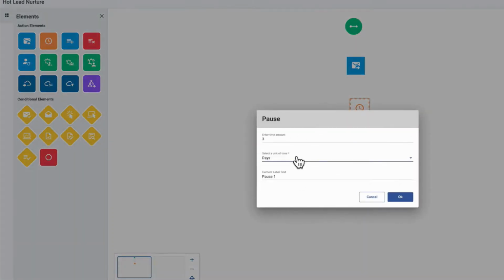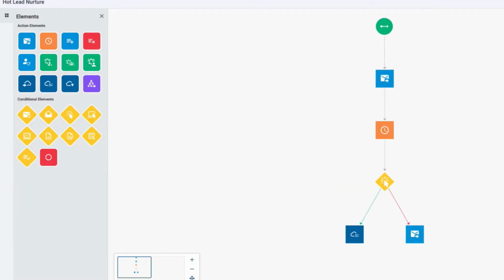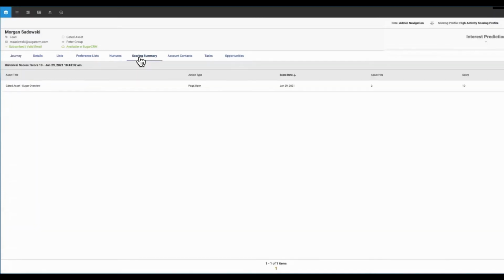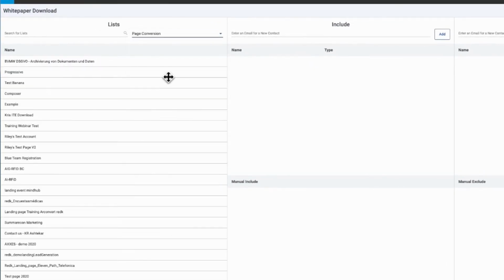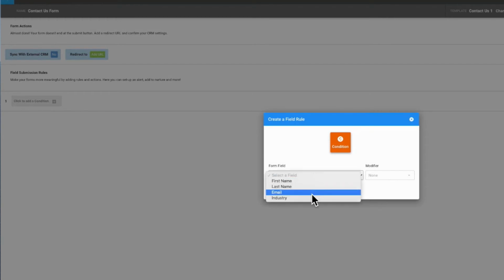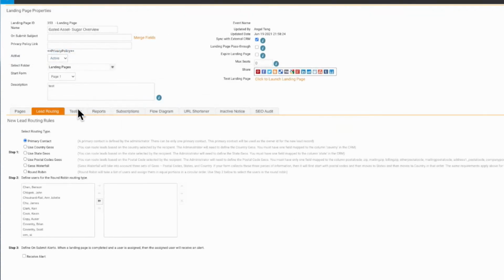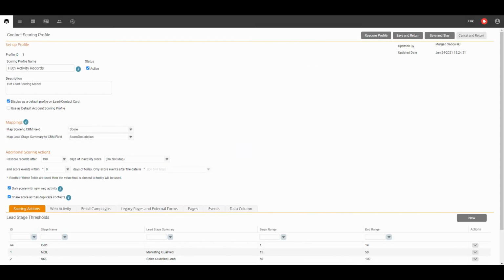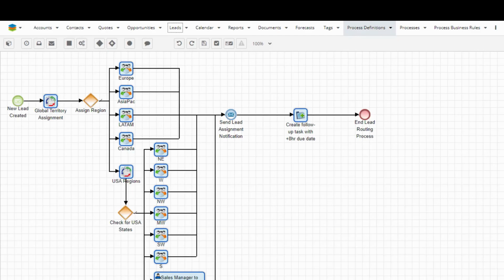How to Use Lead Routing in Sugar Market | Nurture Designer Tutorial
Discover how to use Sugar Market’s drag-and-drop Lead Nurture Designer to create intelligent lead routing workflows based on user activity.

🚀 In this video, you'll learn:
- How to set up lead nurturing paths
- Routing based on user behavior and engagement
- Automating lead handoffs between sales and marketing
- Using Sugar Market’s Nurture Designer to streamline follow-ups

Design lead journeys that convert and never miss an opportunity again.